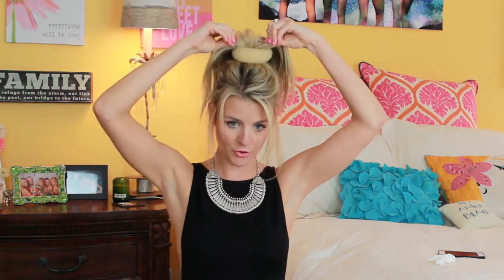How To: Messy Bun | DressJessXO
How to achieve a quick and easy "Messy Bun"
As a busy, on-the-go fashionista, this hairstyle will save your life.
If this video was helpful please give it a thumbs.

♡ MY LINKS♡